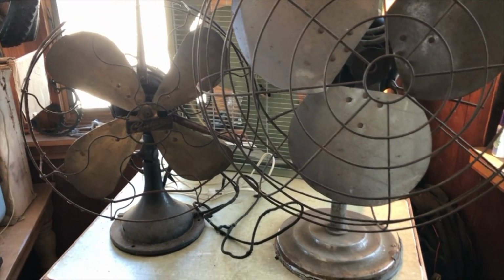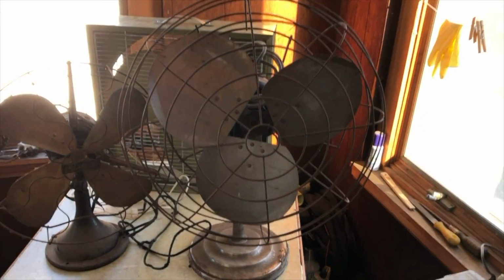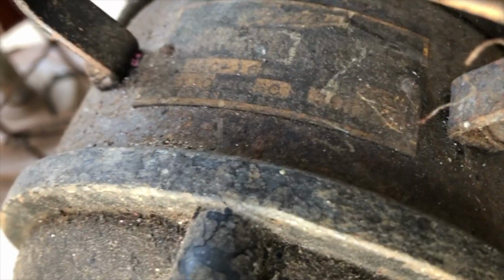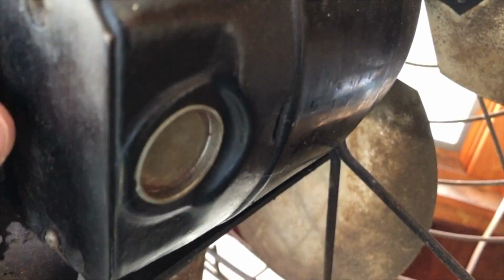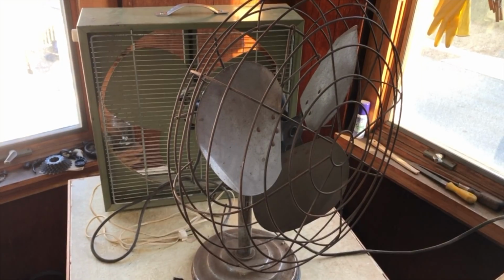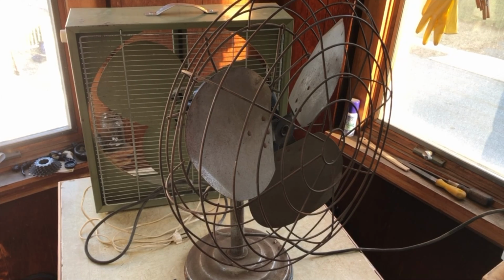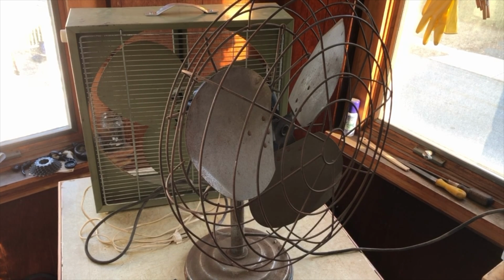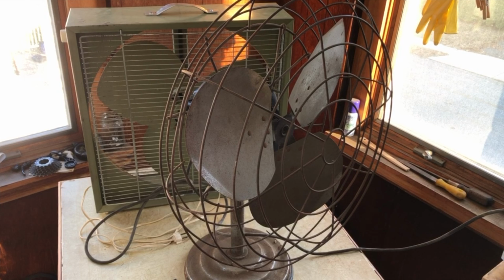Bar Fans Set The Bar High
Found a couple of giant antique fans. Well, one antique and one vintage. Found in a very old local bar that is being gutted. Sad, but my gain I guess. They were in the basement of the building, probably not seeing the light of day in years! The brass blade Century is pretty complete but needs all the wiring to be tested. What year do you thing these were made? I'm guessing the Century is 1926-27 because the oscillator arm is inclosed. It DOES oscillate - moving the blasdes by hand it indeed does move. More on both these as they get some attention. Enjoy.